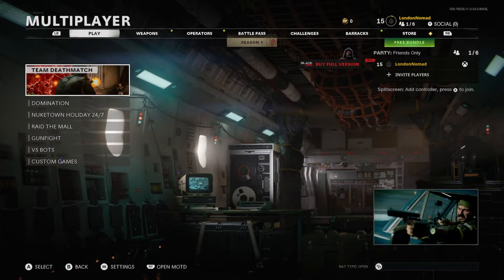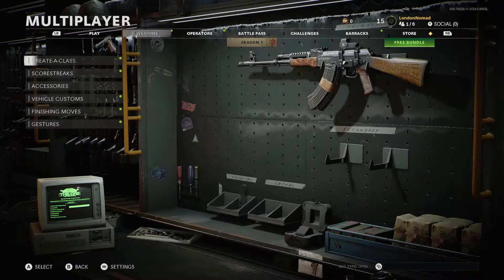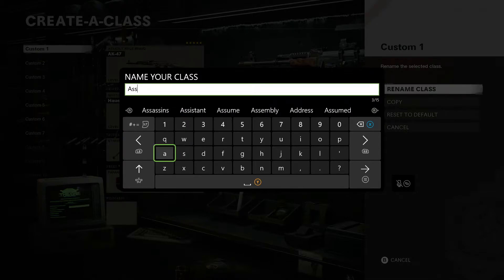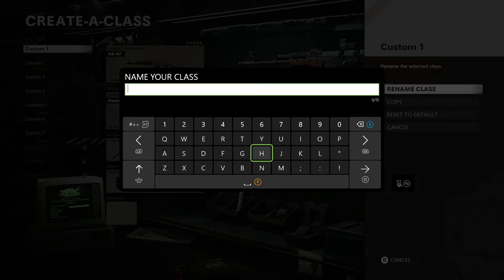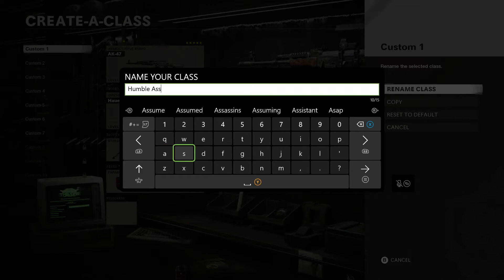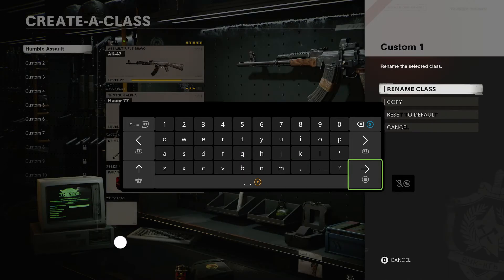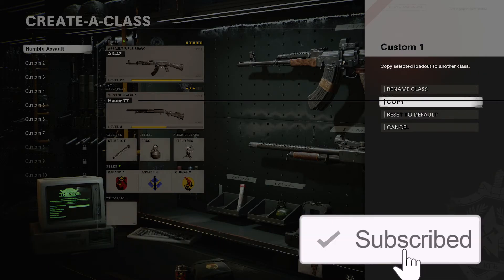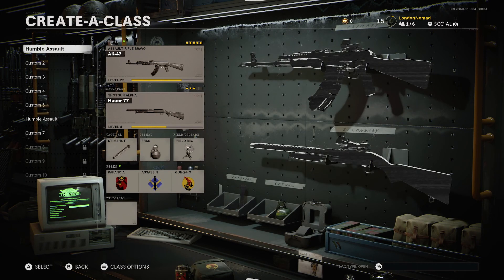How To Rename & Copy/Move A Custom Class In Call Of Duty Cold War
My website for EVERYTHING gaming related!

Do you want to be free to do whatever you want wherever you want it? Starting an online business and knowing how to make money online is the key to your freedom. Everything I knew about making money online all is because of Project 24

This course contains a 60 step checklist for both Youtube AND Blogging success with tons of other courses that are updated all the time. There is no better money you will EVER spend trust me.

Projecy24 comes with exclusive members ONLY community were helpful people from Project24 answer all the questions you might have, it is worth the subscription just for the community alone!  Also with a private weekly packed full of information that will help your business succeed.

It is the best money I have spent, and I can guarantee with hard work and doing everything in the step by step course correctly, you can become financially free from exchanging your time for money and live your life exactly how YOU want it, not anyone else.

Take the plunge, you will NOT regret it.